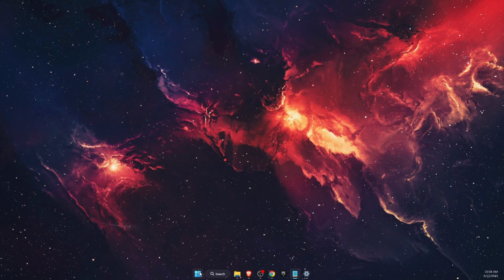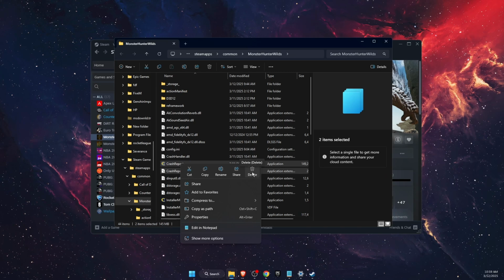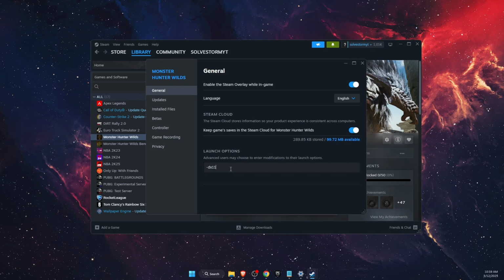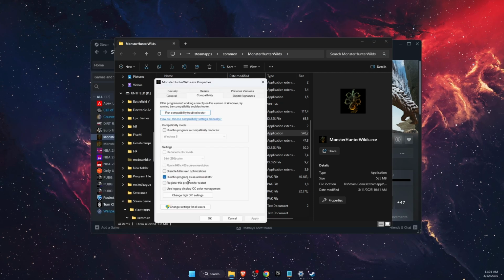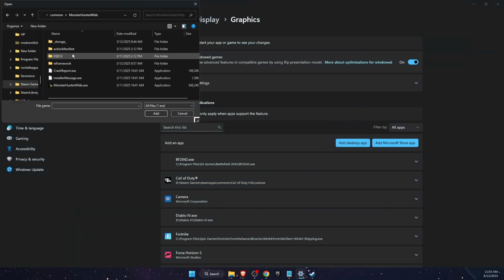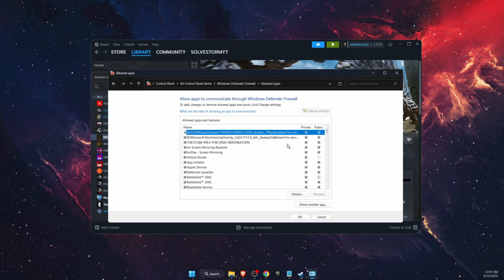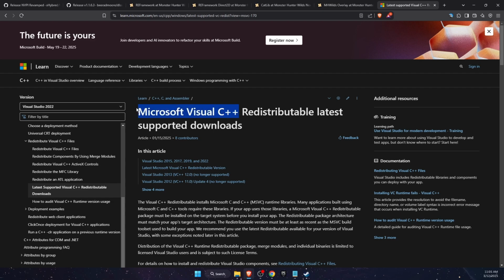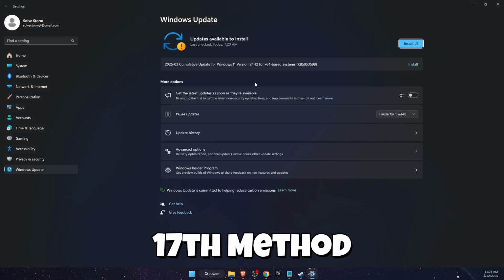How To Fix Monster Hunter Wilds Crashing At Startup On PC (Not Opening)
In this video I show you How To Fix Monster Hunter Wilds Crashing At Startup On PC (Not Opening)!